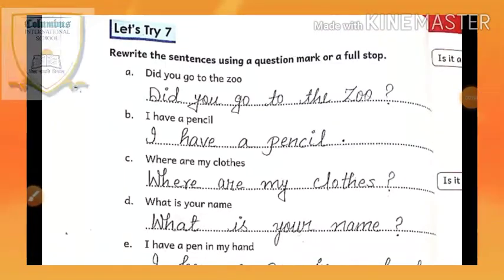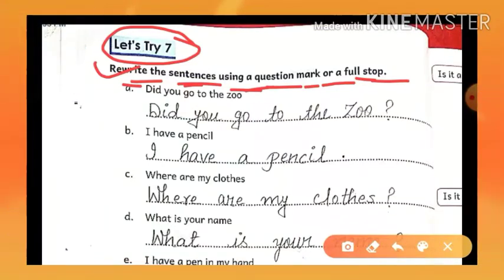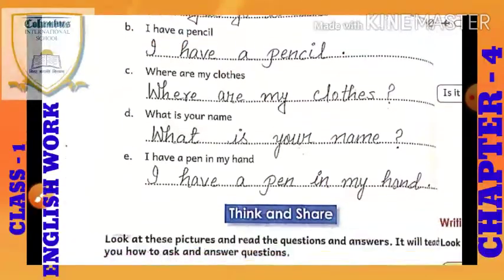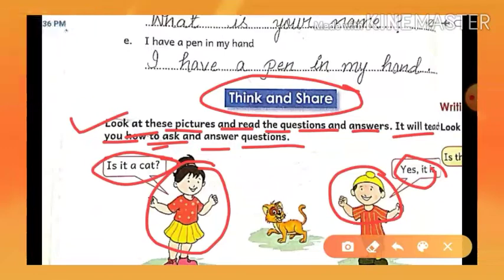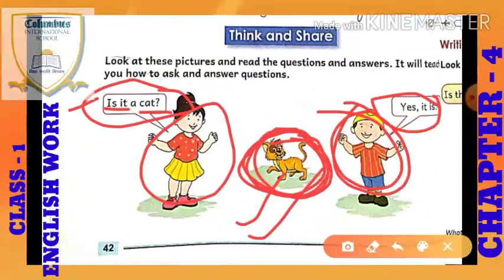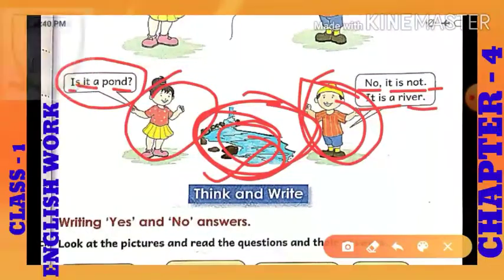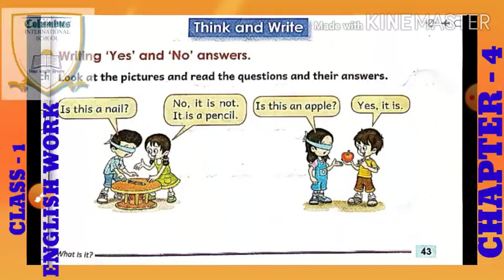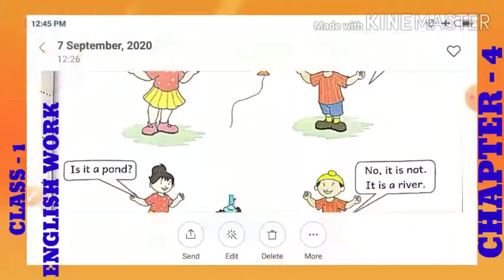Class - 1 - English Course Book - Chapter - 4 ( Exercises ) Use of full stop and Question Marks .